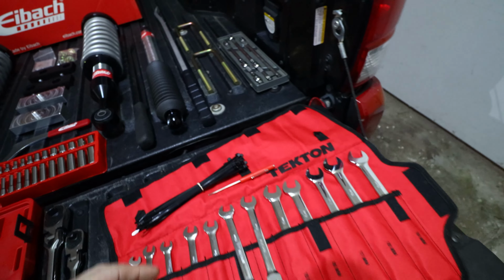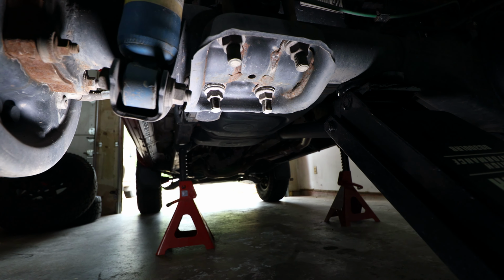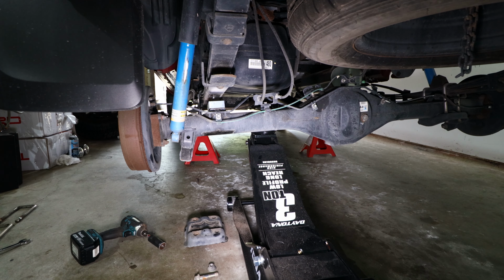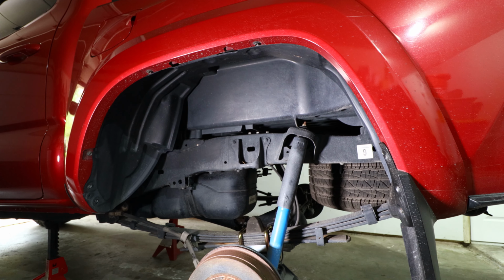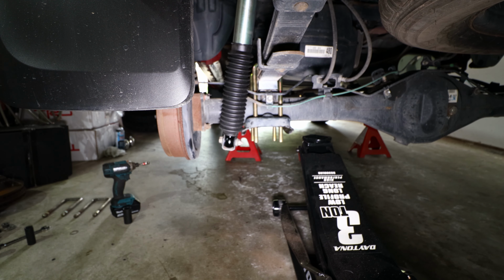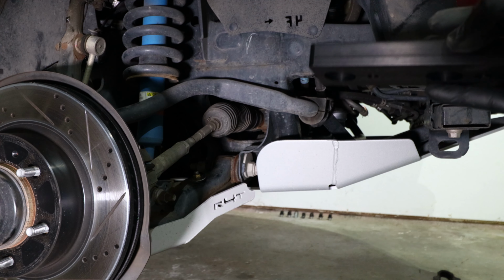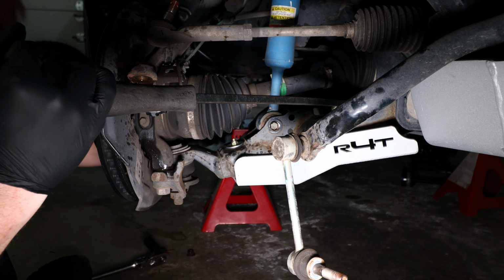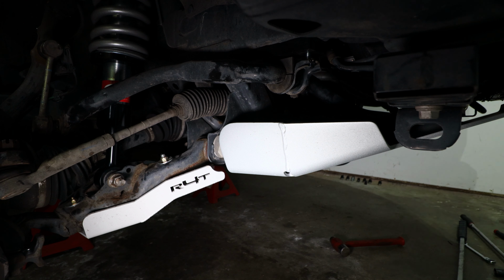Toyota Tacoma Mods | Eibach Pro-Truck Coilover Stage 2 Lift Kit | Toytec 1" Rear Lift Block Kit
3rd Gen Toyota Tacoma TRD Sport 4x4  - 2.5" Eibach Pro Truck Coilover Stage 2 Lift Kit (front adjustable coilover shocks & rear shocks) and Toytec 1" Rear Lift Block Kit

In this video, I will show you how to lift the 3rd Gen Tacoma. I will be installing the Eibach Pro-Truck Coilover Stage 2 Kit and the Toytec 1" Rear Lift Block Kit. The installation process takes some time to install, so it would definitely be easier if you have a 2nd set of hands to help you out throughout the process.

In the end, this suspension upgrade will lift the front of the Tacoma by 2.5" and 1" in the rear. Please note that any lift above 3" on a 3rd Gen Tacoma will most-likely require additional suspension components (in addition to possible drivetrain modification requirements).

One of the great benefits of this suspension setup is that I am still able to align the vehicle to meet factory specifications! I highly recommend Eibach as a terrific option to choose from when it comes to lifting your Tacoma!

TEKTON Metric Flex-Head Ratcheting Combination Wrench Set

Neiko Auto Trim Panel Removal Tool Set

Sunex 3/8" Drive Impact Socket Set - 3351

Pocket Screwdriver (set of 10)

Makita Impact Driver Kit - XDT131

Impact Grade Socket Adapter / Extension Set

Equipment Used To Create YouTube Content:

Canon EOS R Full-Frame Mirrorless Camera

Canon Mount Adapter EF-EOS R

Canon EF-S 10-18mm F/4.5-5.6 IS STM Lens

Canon LP-E6N Batteries (2-pack)

Sony TOUGH SD Card (256GB - V60 - U3)

Rode VideoMic Pro+ Microphone

I am looking forward to creating more content for the upcoming year and I am going to work really hard to try and reach 1,000 subscribers in 2021. Please consider dropping a like if you enjoyed the content (or thought it might be useful) and HIT that subscribe button so I can continue this journey and invest more into this channel!